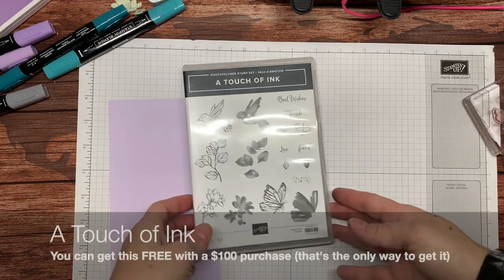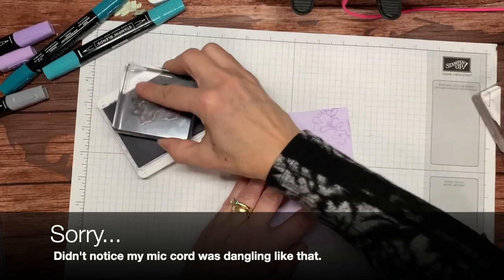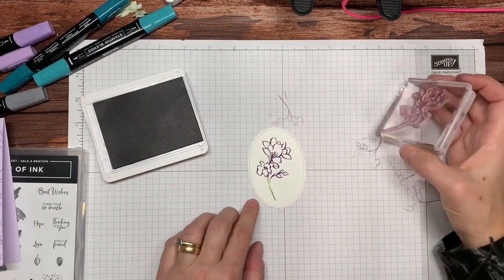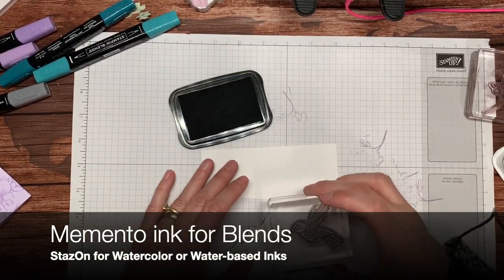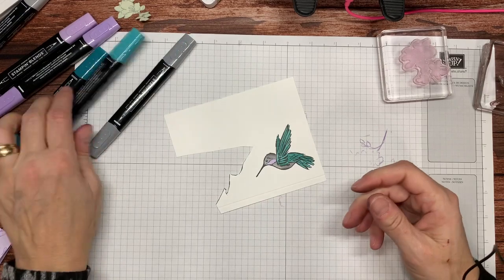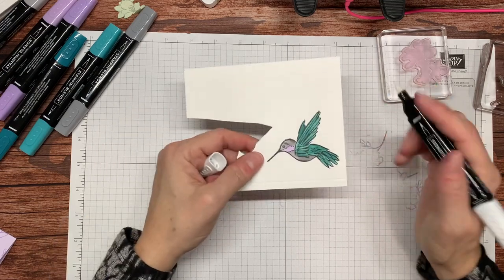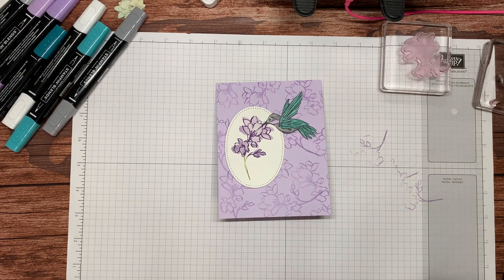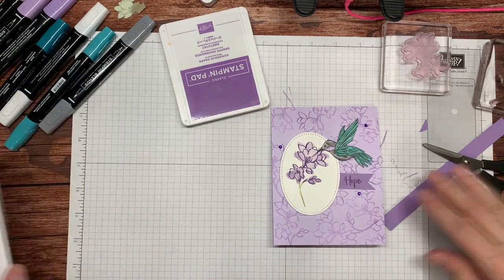Inking up A Touch of Ink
Join me as I stamp a beautiful card sure to bring a little hope to its recipient.